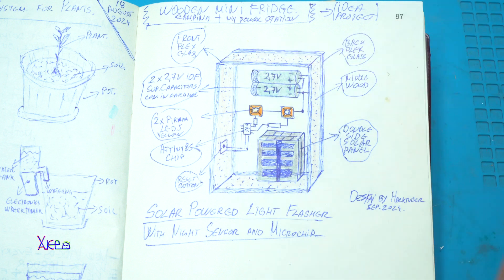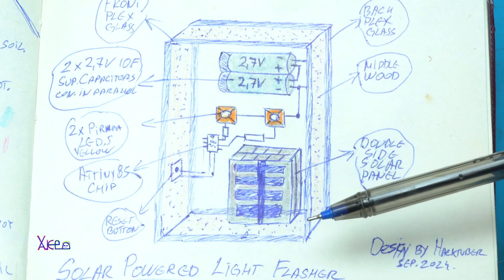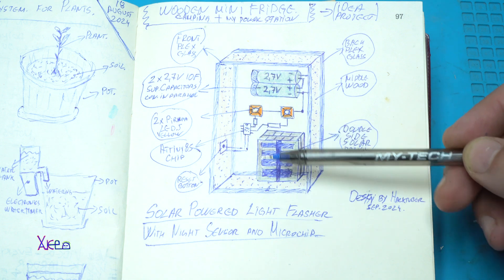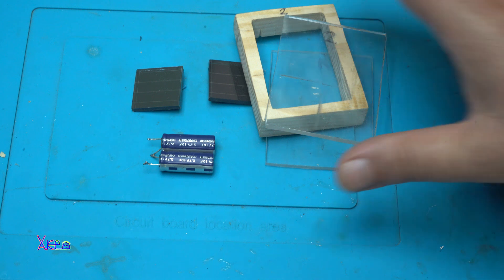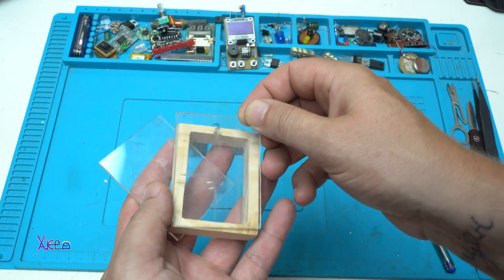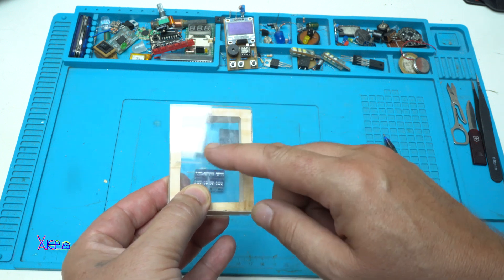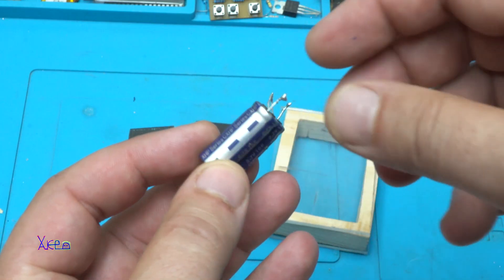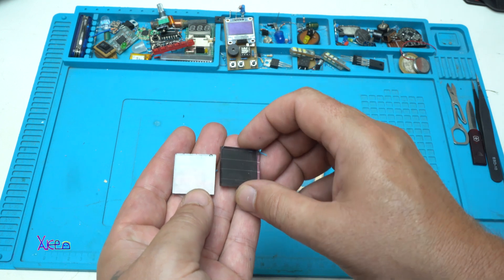My Next Project Using Supercapacitor and Microchip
I start my latest project called solar powered night led flasher with cool effect controlled by attiny85 microchip,2 super capacitors 2.7v 10f and double side solar panel for charging,all that placed between 2 plexiglass pieces and wooden frame.